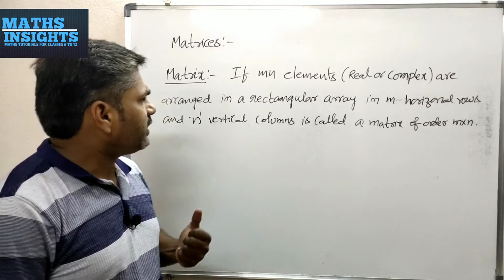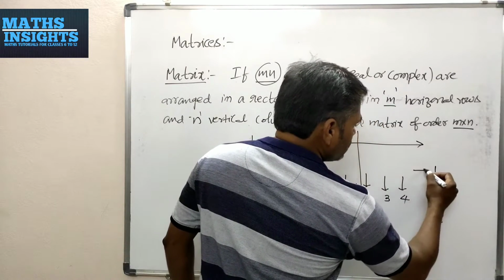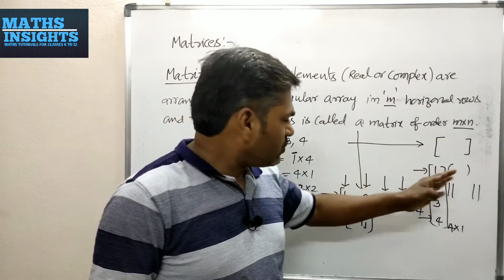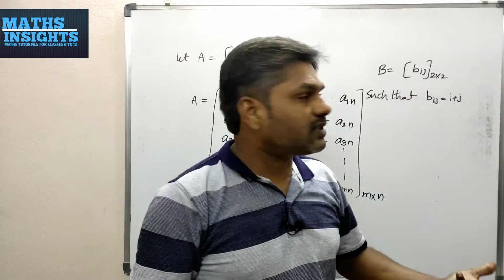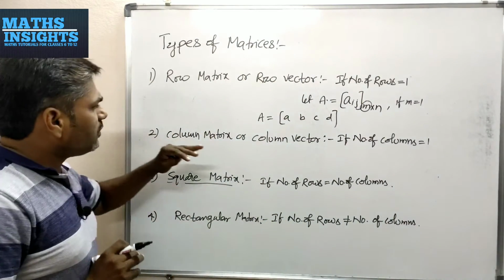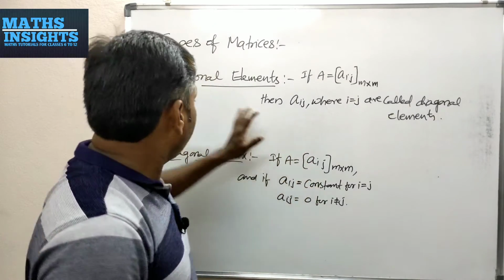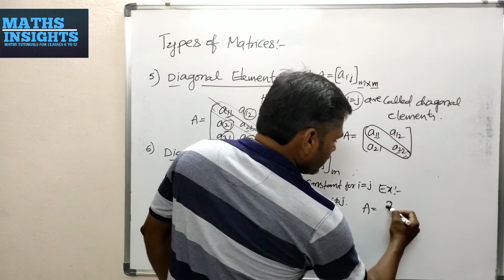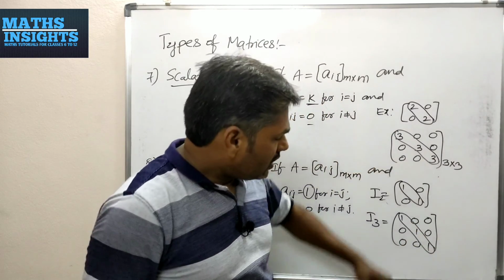Matrix SquareMatrix RectangularMatrix DiagonalMatrix ScalarMatrix TypesofMatrices CBSEClass12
What is matrix and Square, Rectangular, Diagonal, Scalar, Identity matrices are explained with examples.